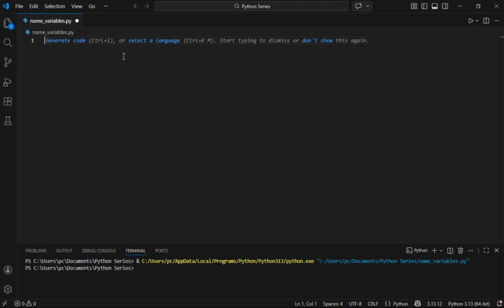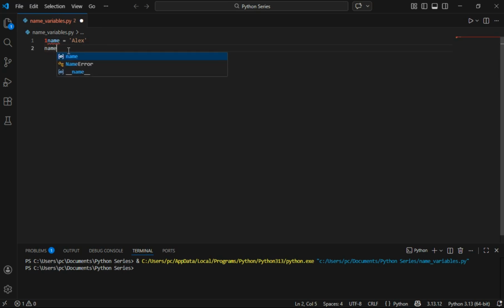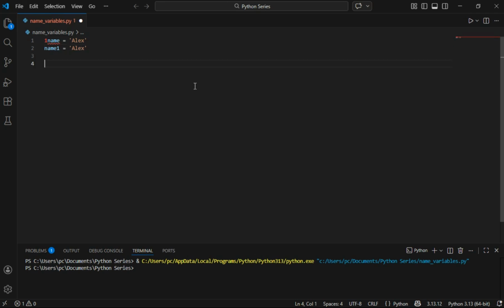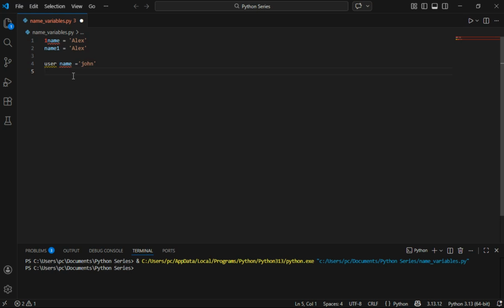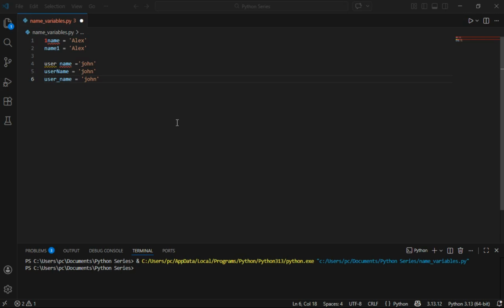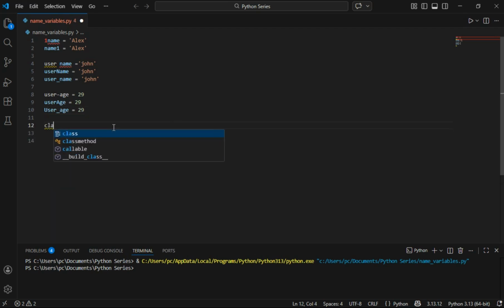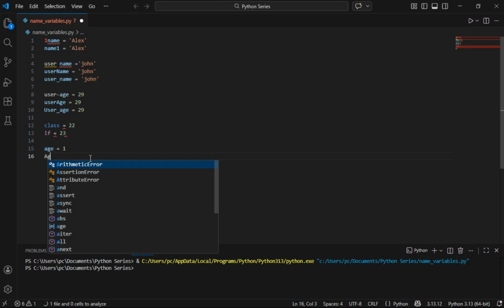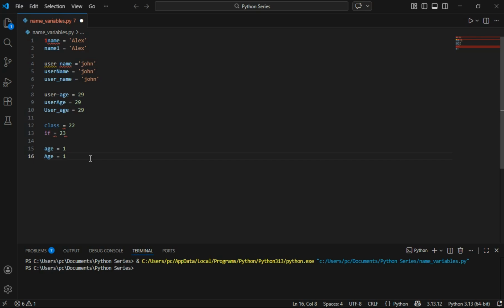#3 Big mistakes in variables!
Learn the rules for naming variables in Python.
In this video, we explain how to create valid variable names and the most important rules every Python beginner must follow.

You’ll learn:

Why variables cannot start with numbers

Why spaces are not allowed in variable names

Why hyphens are invalid in Python variables

Why Python keywords cannot be used as variable names

Why Python variables are case-sensitive

Best practices for naming variables using snake_case

Understanding these rules will help you write cleaner, more readable Python code and avoid common beginner mistakes.

This video is part of our Python for Beginners series, where we learn Python step by step from zero.

In the next lesson, we will learn about Python operators and how to perform calculations and comparisons in Python.